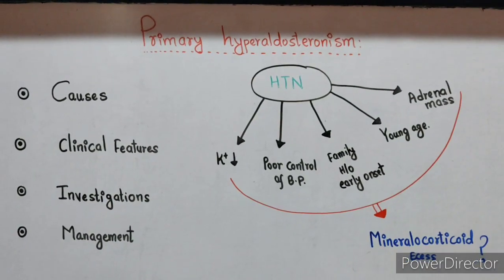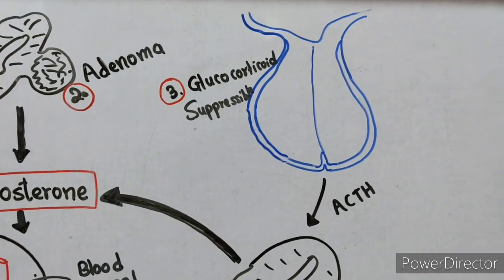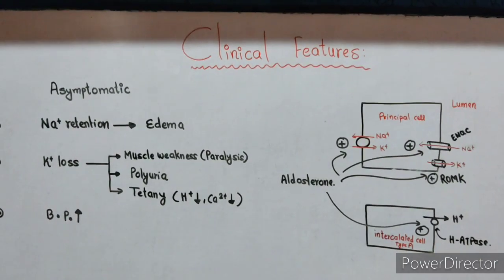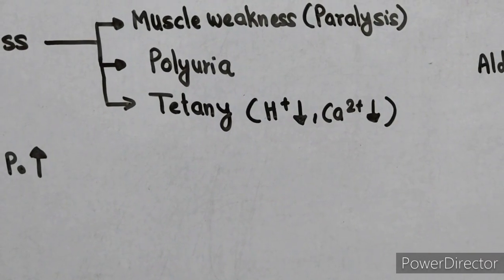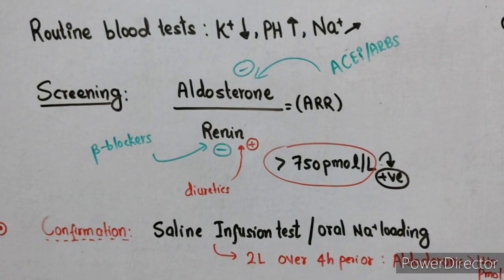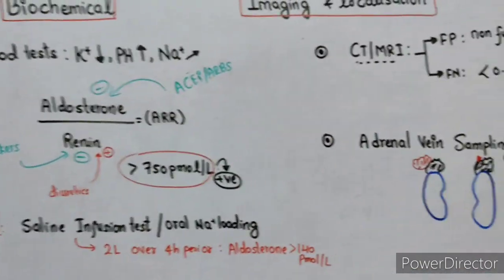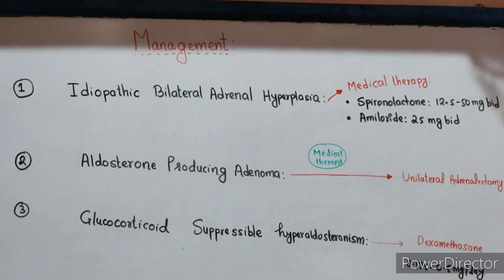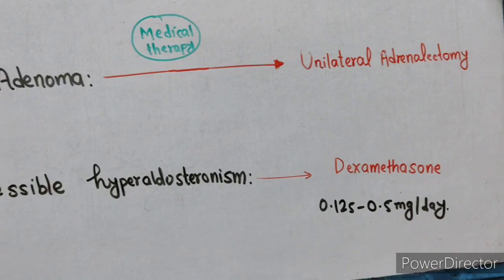Primary Hyperaldosteronism;Causes,Clinical Features, Investigations and Treatment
References:
1. Davidson's Principles and Practice of Medicine -23e
2. Robbins and Contran Pathologic Basis of Disease-10e
3. Harrison's Principles of  Internal Medicine-20e